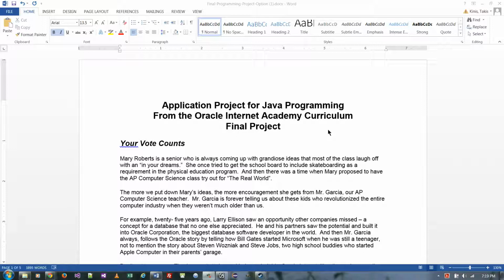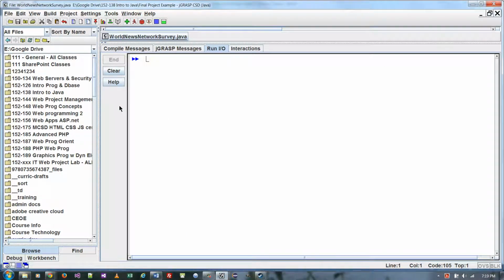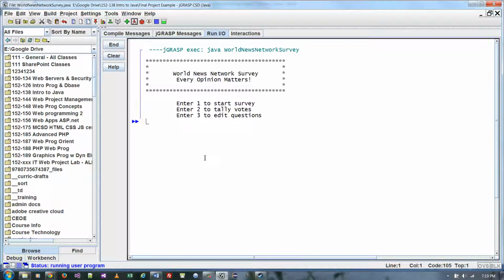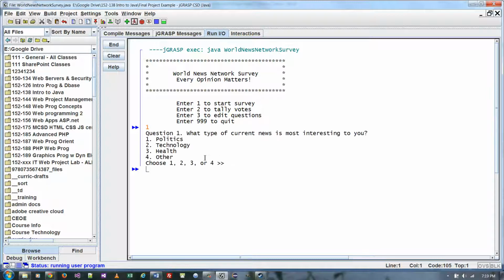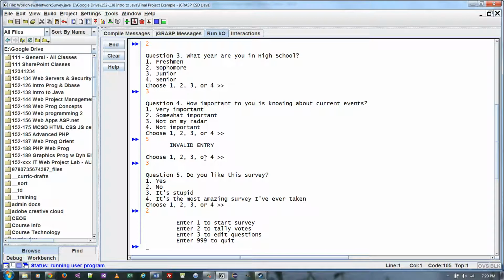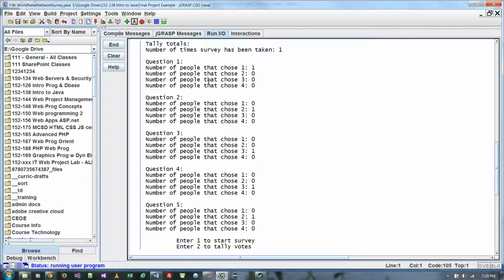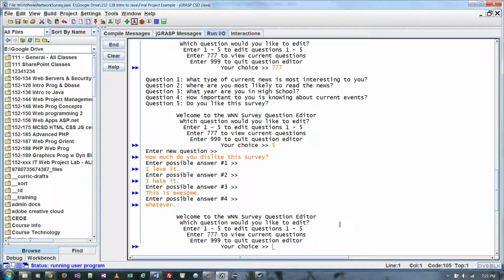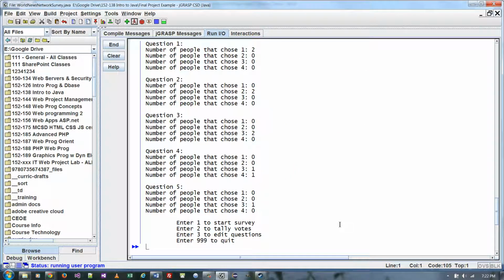Java Programming - Final Project Demo - Your Vote Counts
Demonstration of a completed and working final project for Java Programming 1